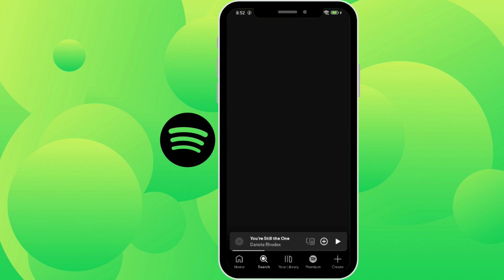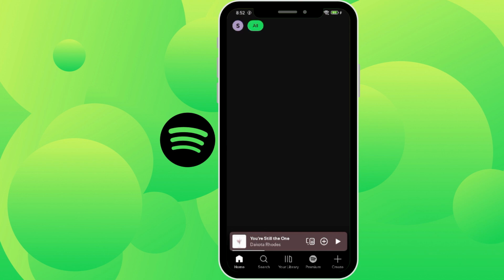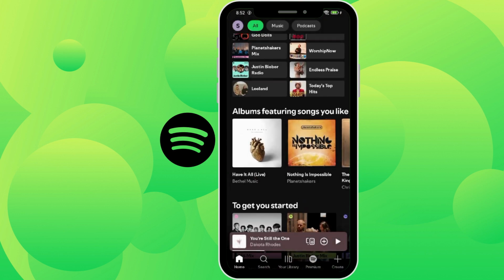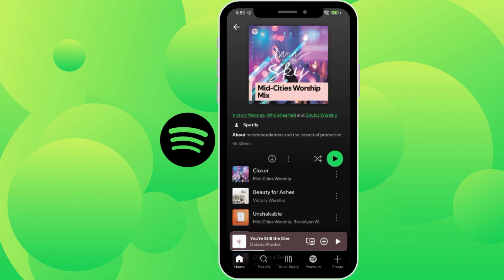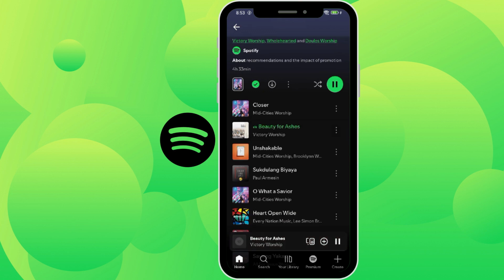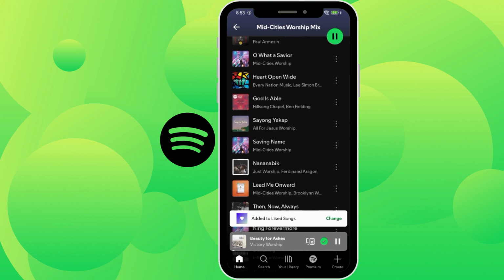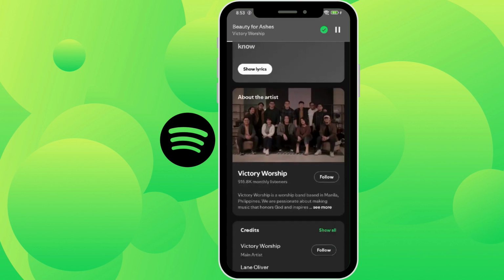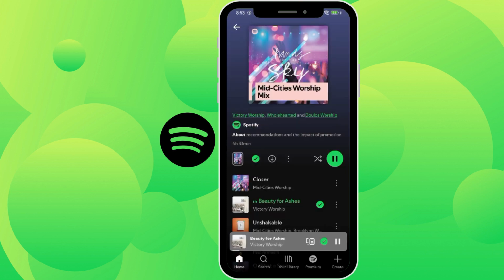How to Select Multiple Songs on Spotify [2026 Guide]